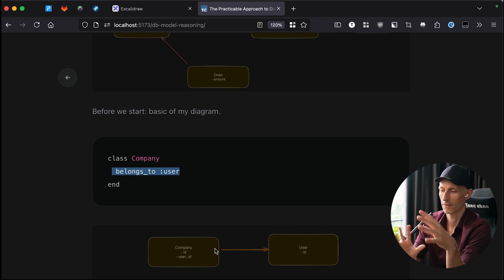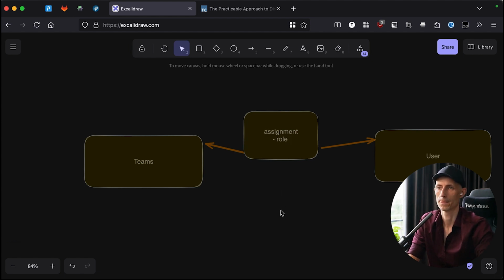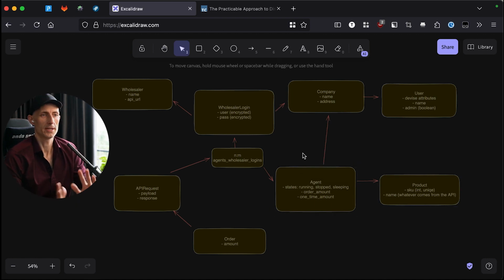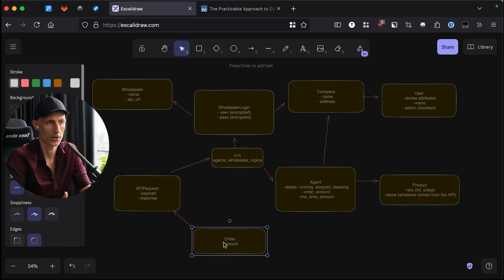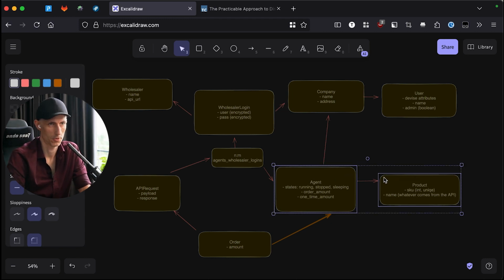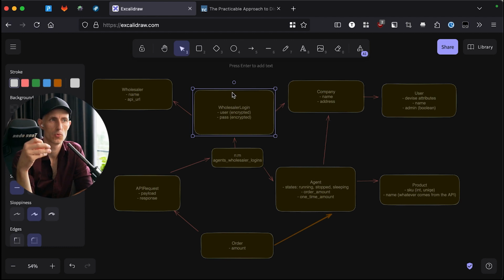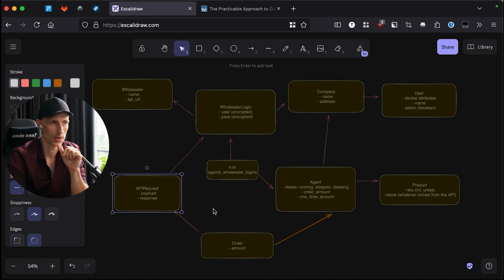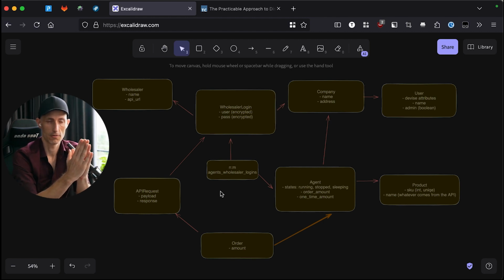FAST Database Design for FASTER MVPs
When refining a database model, I always ask myself one crucial question:

"What are the main queries my app will perform?"

This focus helps me streamline the design and ensure it meets the actual needs of the application.

In this video, I challenge the idea of perfect database models and present a practical approach to database design for MVPs.

How about you?

Would you prioritize data integrity or development speed when designing your MVP's database?